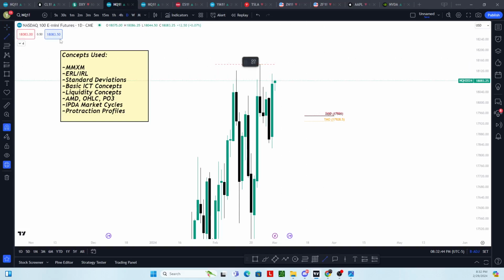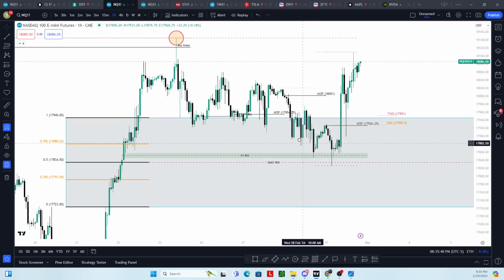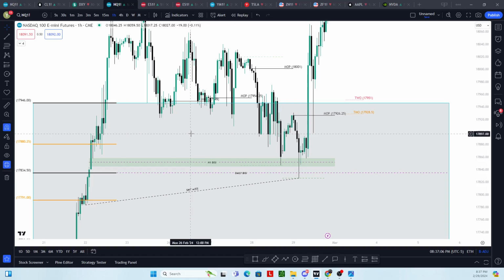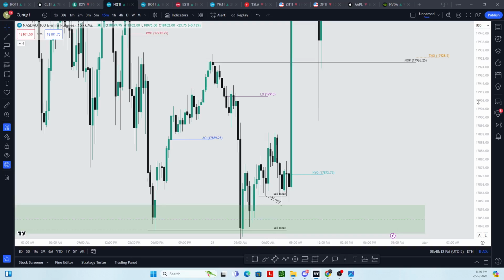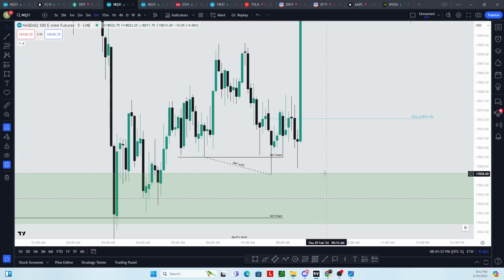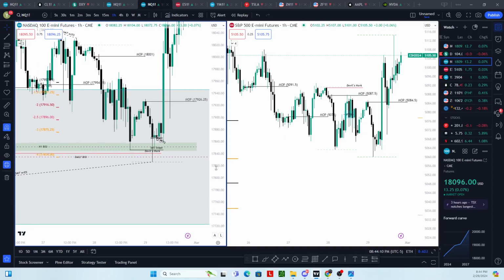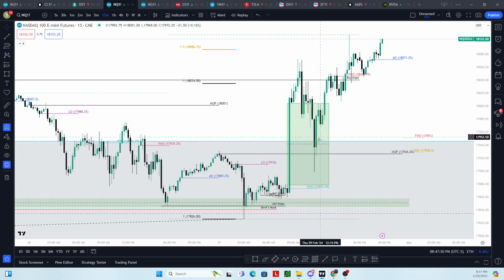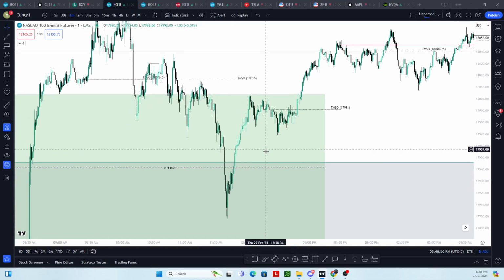NQ 02/29/2024 Trade Recap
At the 10:00-13:00 mark I drew a Standard Deviation for Tuesday and said that qualified our Smart Money Reversal. That is incorrect. That SMT is not for a SMR but rather just a way to project our reversal levels and levels where we expect price to reverse. It does however frame a lower M5 MMSM but NOT an H1 MMSM

At the 14:40 mark I made a mistake on OHLC candles. Bullish case is OLHC. and the Bearish is OHLC.

At 15:37 I drew an ERL. That is the daily object ERL to target after IRL to ERL. ATH is the weekly objective of ERL.

Afyz's Channel: @XYJtrades